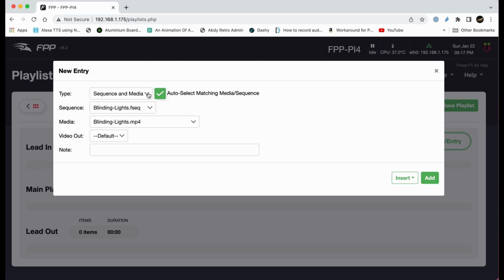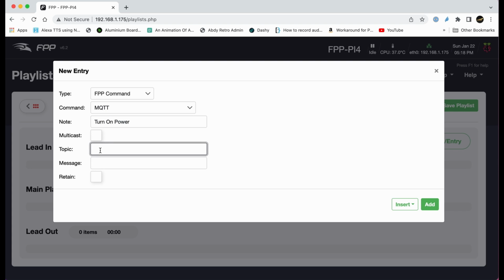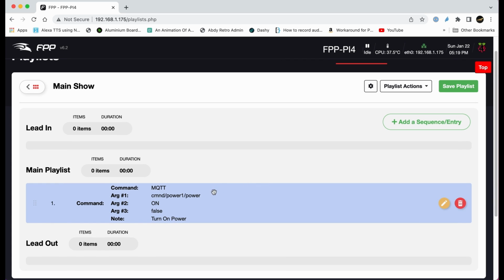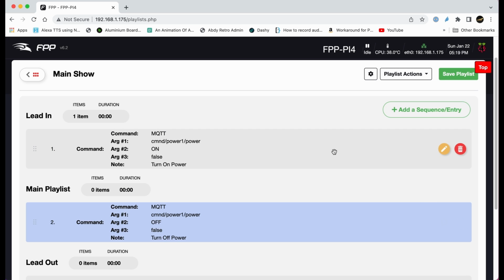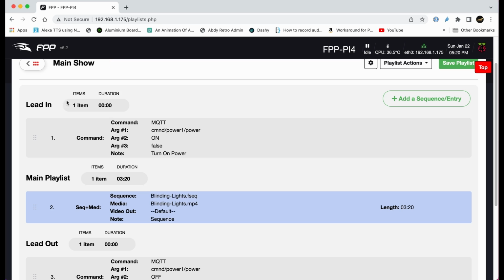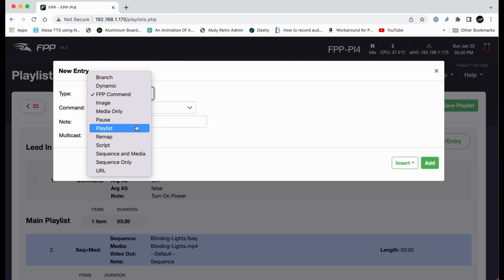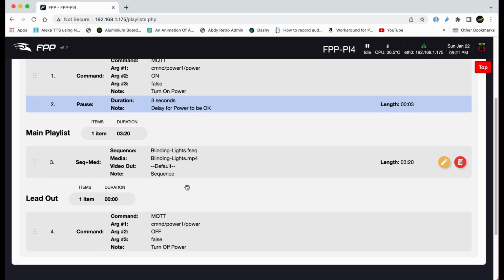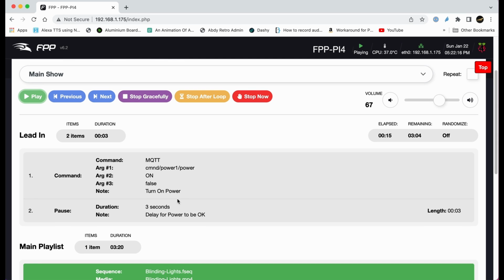Adding MQTT commands to an FPP Playlist (xLights Tutorial)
Brief method of adding power on/off MQTT commands in an FPP Playlist. Please watch my previous MQTT videos to put this all in context :-)